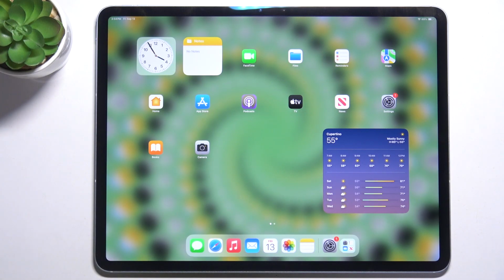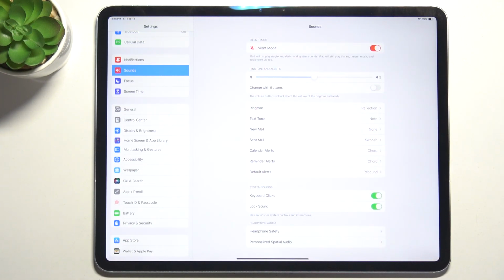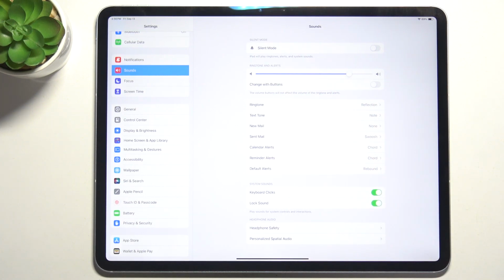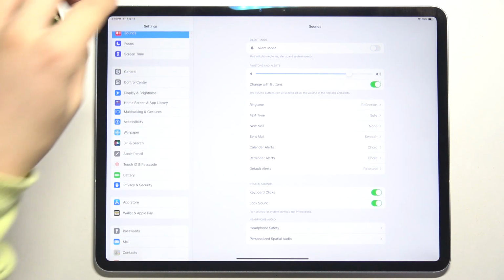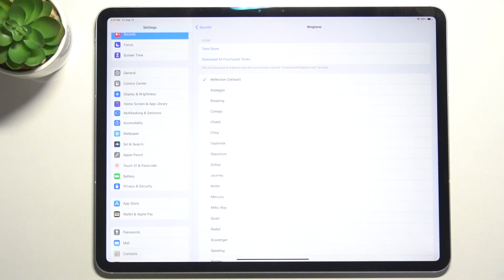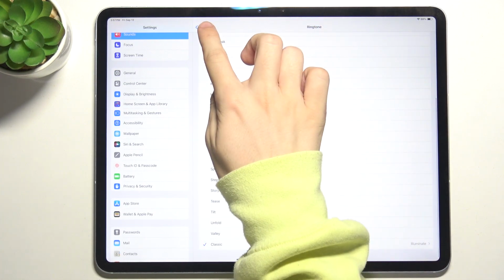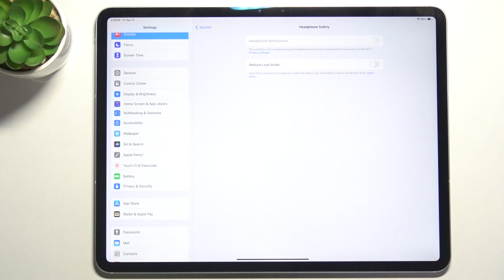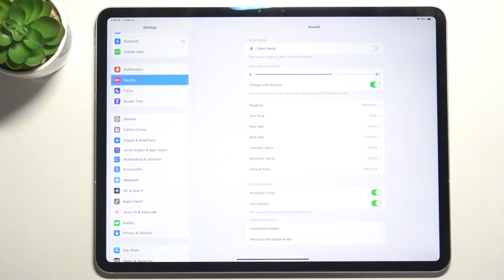How to Find and Manage Sounds on APPLE iPad 13-inch 2024 Wi-Fi + Cellular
Navigating the sound settings on your APPLE iPad Air 13-inch 2024 is crucial for customizing your device to suit your preferences. Whether you want to adjust notification tones, change ringtones, or manage volume levels, understanding how to locate and control these settings enhances your user experience. The iPad offers a range of options to tailor audio alerts and system sounds, ensuring that your device communicates with you in a way that feels personal and efficient.

How to Locate and Adjust Sound Settings on APPLE iPad Air 13-inch 2024 Wi-Fi + Cellular?
How to Access and Customize Sounds on APPLE iPad Air 13-inch 2024 Wi-Fi + Cellular?
How to Manage Audio Settings on APPLE iPad Air 13-inch 2024 Wi-Fi + Cellular?
How to Find and Control Audio Alerts on APPLE iPad Air 13-inch 2024 Wi-Fi + Cellular?